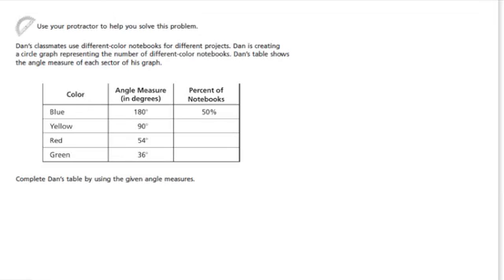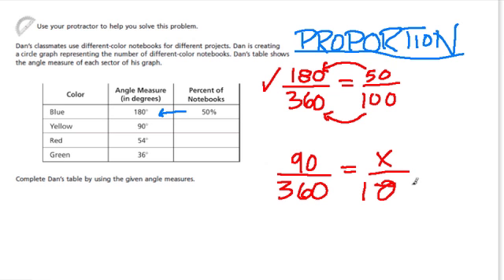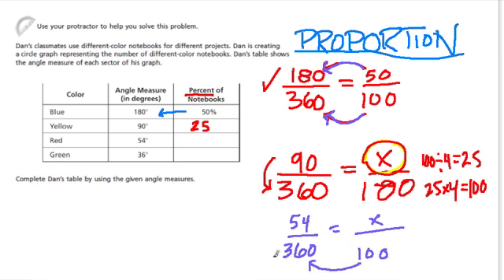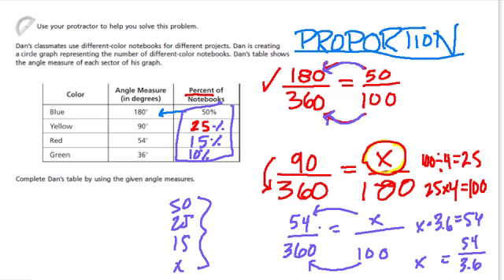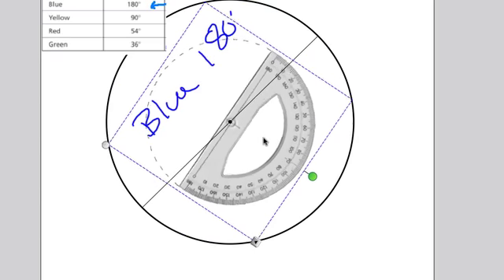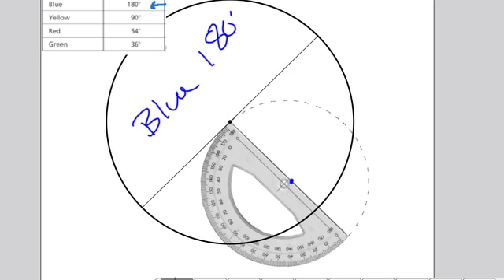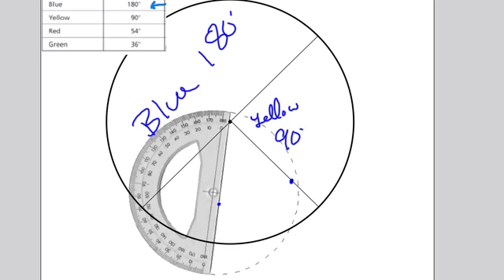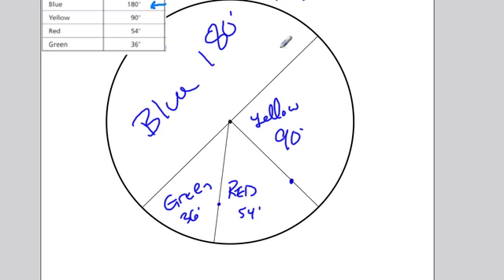circle graphs and notebook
building a circle with a protractor